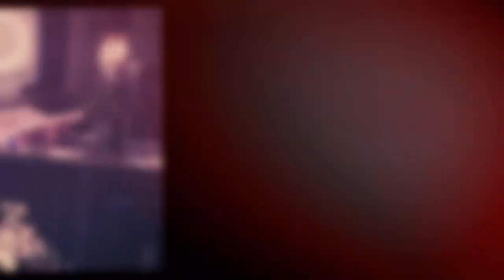Everything Beauty 2021 Wig Reviews | Collection of Pictures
Everything Beauty 2021 Wig Reviews | Collection of Pictures is a video that revisits the wig reviews completed in 2021.

00:00 Intro/ Hello
00:37 Walk Down Memory Lane 2021
01:15 January 2021
01:50 February 2021
02:53 March 2021
03:52 April 2021
04:34 May 2021
05:07 June 2021
05:57 July 2021
06:22 August 2021
07:02 September 2021
07:37 October 2021
08:13 November 2021
08:56 December 2021
09:42 Thank You All